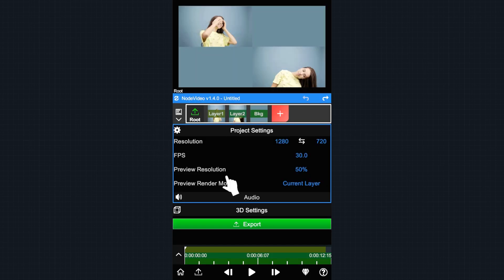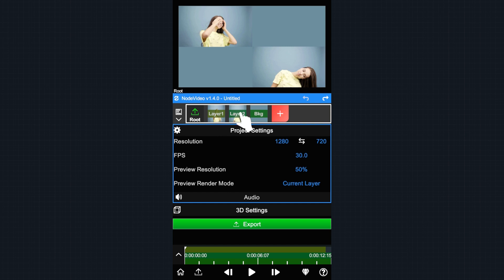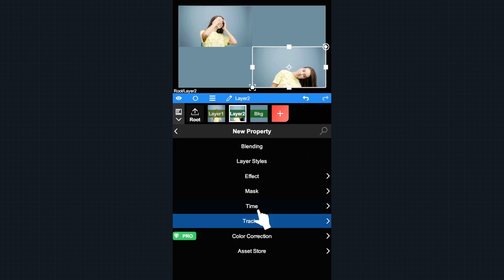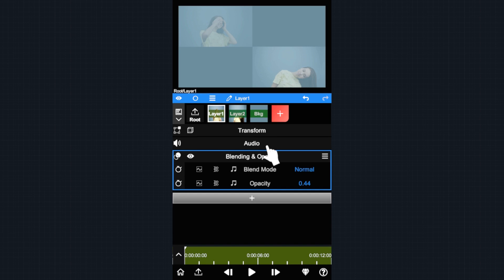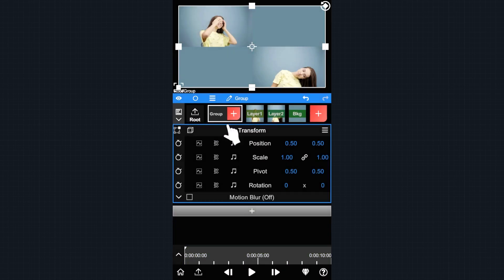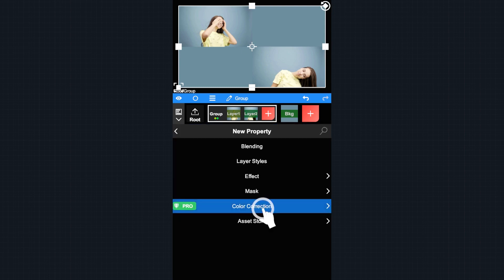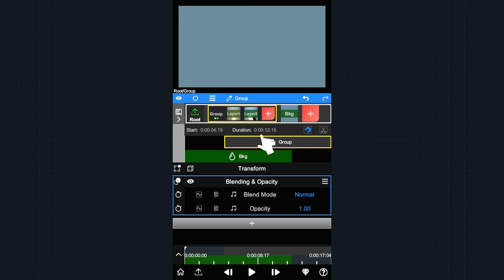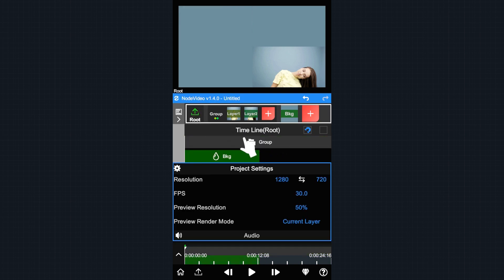Group Layers in Node Video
Basic tutorial on grouping layers in Node Video.